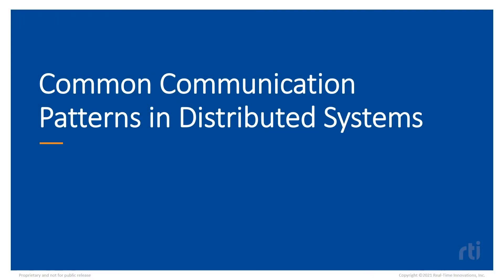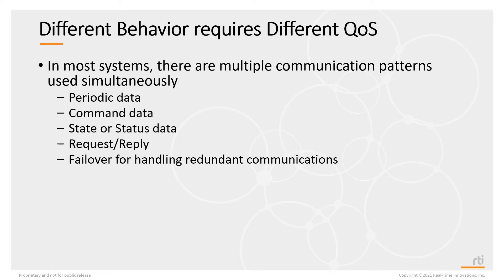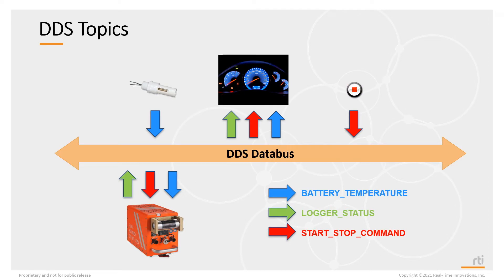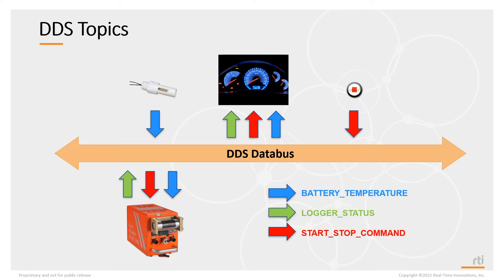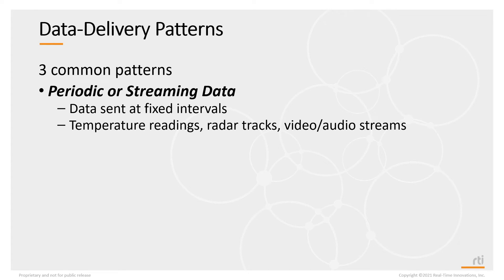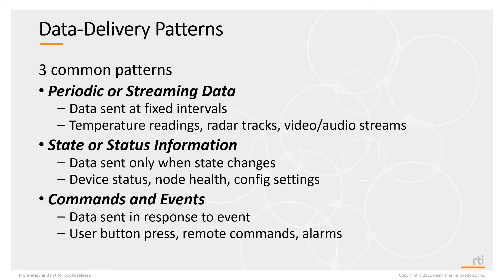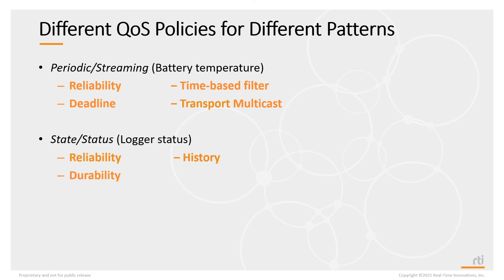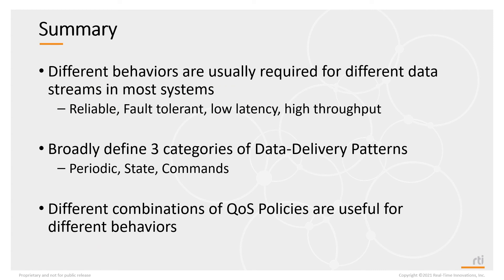RTI Academy - Quality of Service - 2 Common Communication Patterns in Distributed System